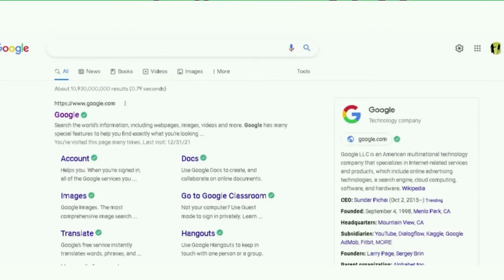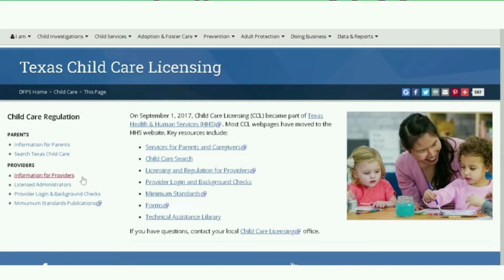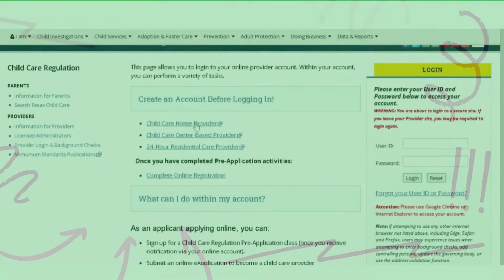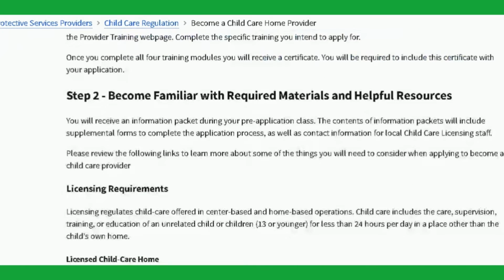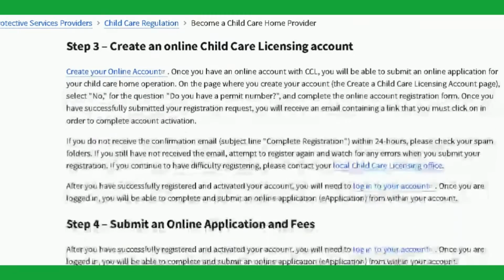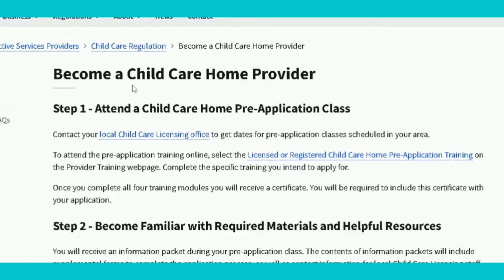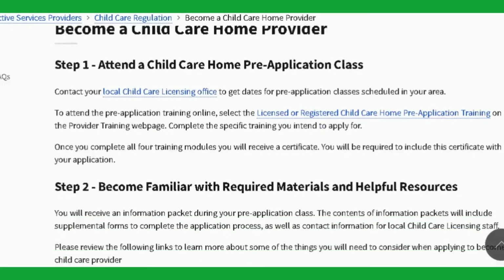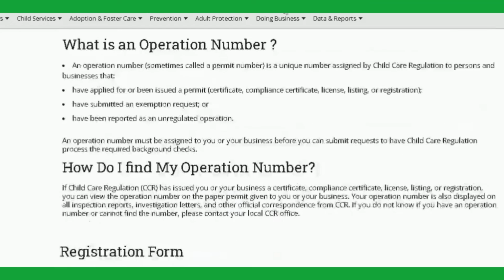How To Start The Application Process For Texas Daycares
How to become a child care provider in Texas. (Starting the application process.)